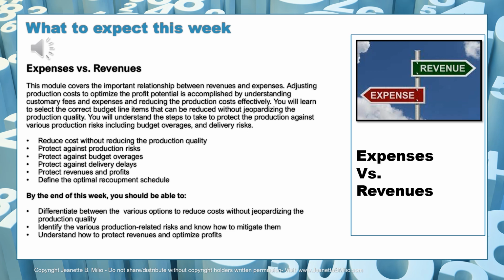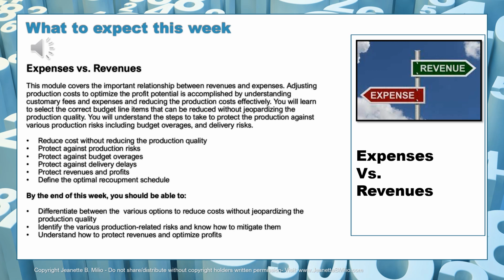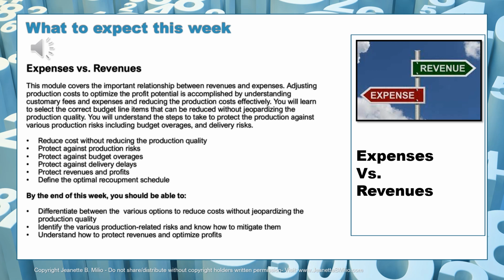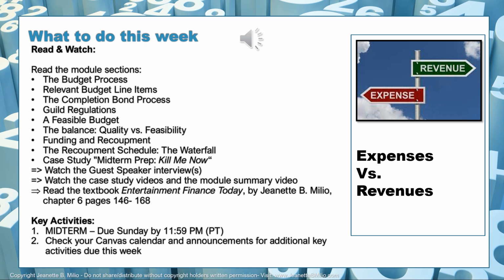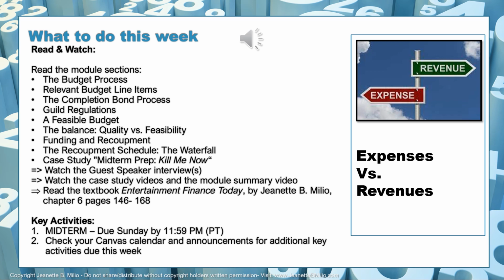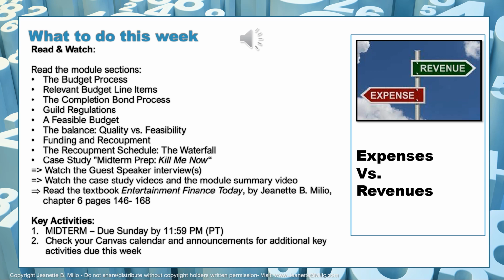INTRO - Module 7 - "Expenses vs. Revenues" - with Jeanette B. Milio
Online course "Entertainment Finance Today" with Jeanette B. Milio.
What do expect this week: Module 7 - "Expenses vs. Revenues"